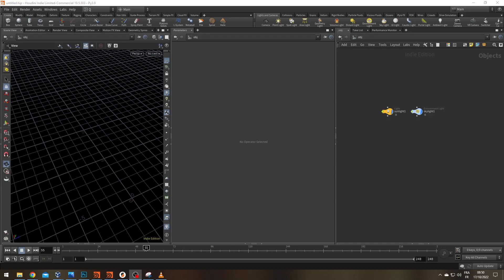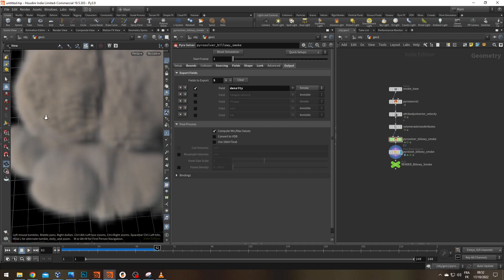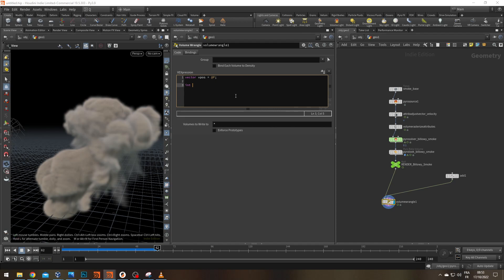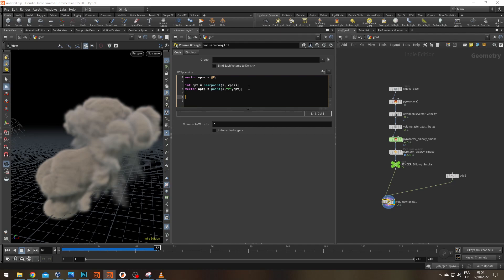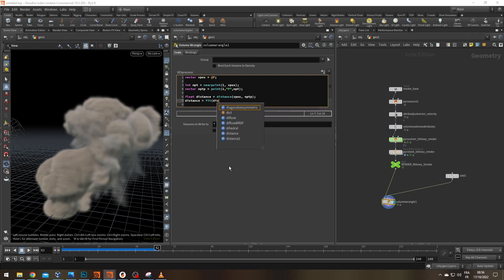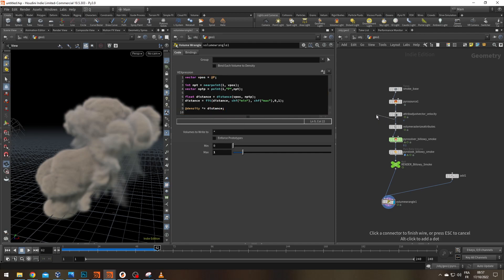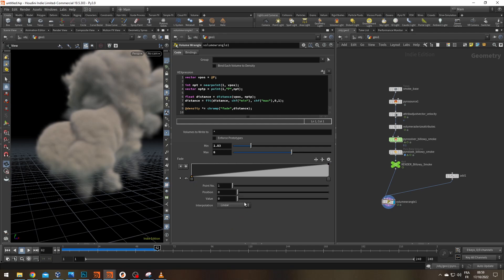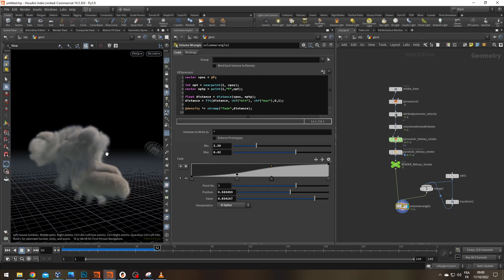[ENG] HOUDINI VEX Tutorial - Adjust volume voxel density base on it's distance to the nearest point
Hello everyone,

Quick usefull tip on how to reduce the voxel density based on his distance to the nearest second input point.

VEX CODE:
vector vpos = @P;

int npt = nearpoint(1, vpos);
vector nptp = point(1,"P",npt);

float distance = distance(vpos, nptp);
distance = fit(distance, chf("min"), chf("max"),0,1);

@density *= chramp("fade",distance);